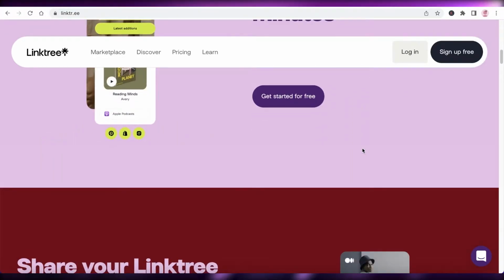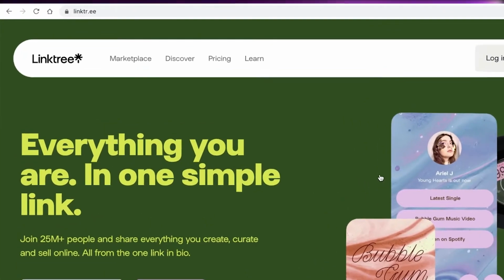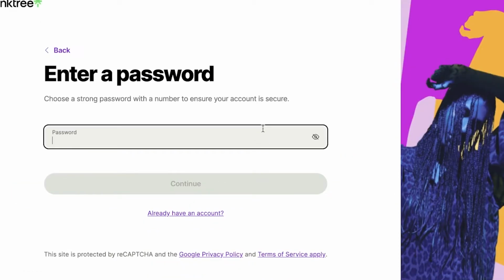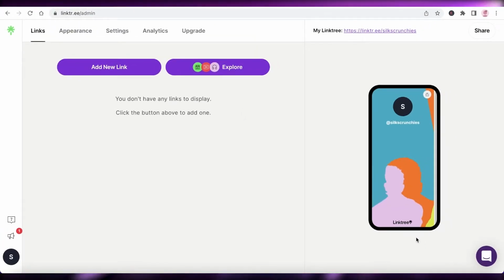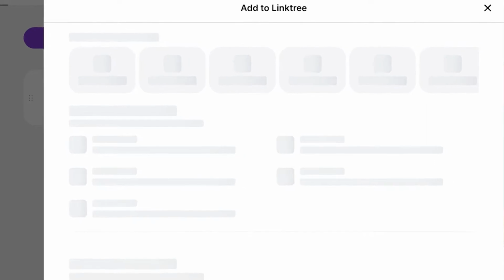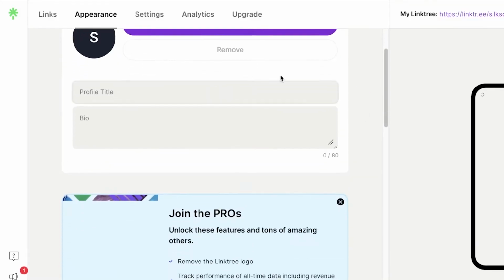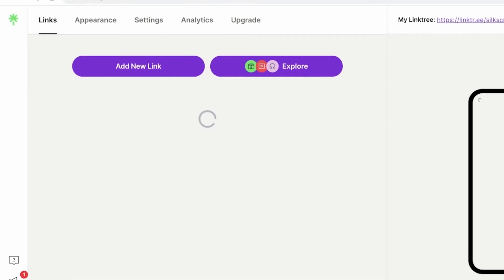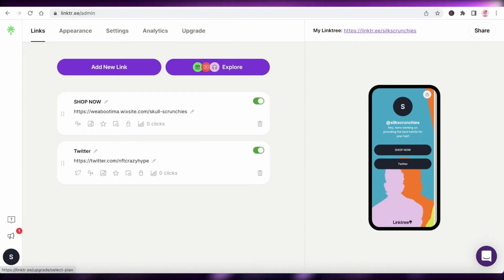How To Use LinkTree - Quick And Easy!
In this video I show you How To Use LinkTree. This is super easy and learn to do it in just a few minutes by following this helpful tutorial.